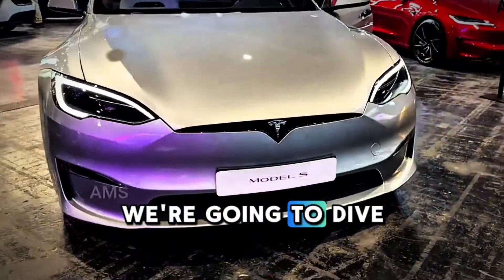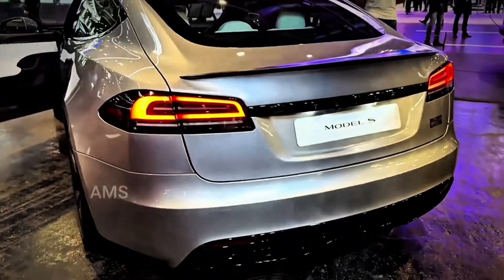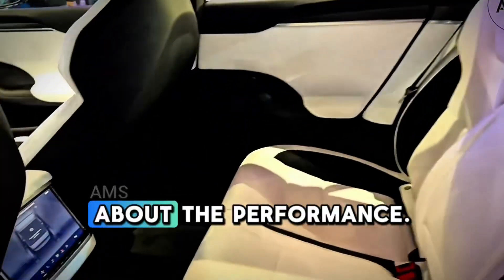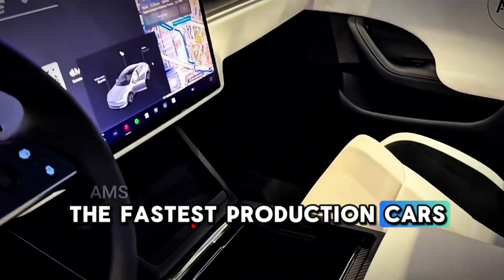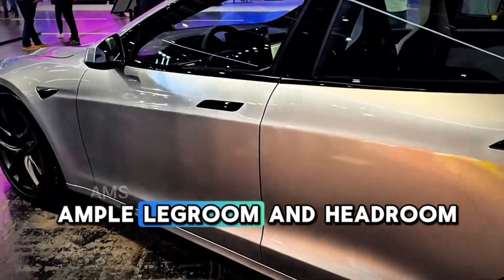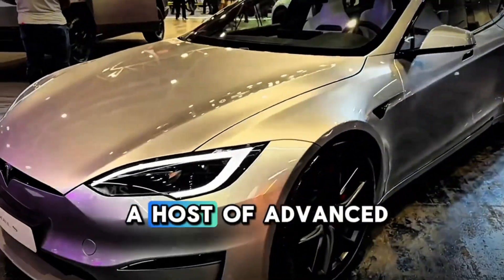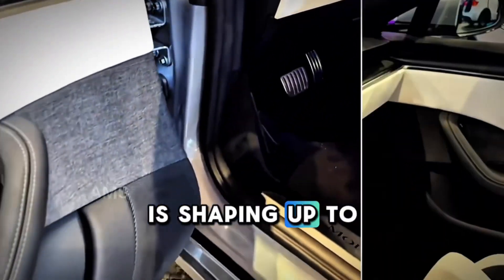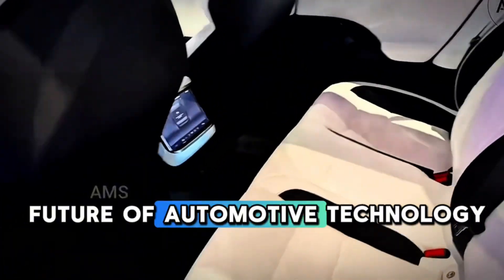New Model 2025 Tesla S Plaid: First Look And Design, Performance, Prices And Full Reviews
Experience the FUTURE of Electric Cars with 2025 Tesla S Plaid !

Welcome to our exclusive review of the 2025 Tesla Model S Plaid! In this video, we dive deep into the latest features, performance upgrades, and cutting-edge technology that make the Model S Plaid one of the most anticipated electric vehicles of the year.

What You’ll Discover:

Performance: Experience the jaw-dropping acceleration and top speed of the 2025 Tesla Model S Plaid. We’ll discuss its impressive horsepower, torque, and how it compares to other high-performance electric cars.
Design: Explore the sleek and modern exterior design that defines the Tesla brand, along with the luxurious interior that offers comfort and advanced technology.
Technology: Learn about the state-of-the-art features, including the latest infotainment system, Autopilot capabilities, and over-the-air updates that keep your vehicle at the forefront of innovation.
Pricing and Availability: Get the latest information on pricing options, available configurations, and when you can expect to see the Model S Plaid on the roads.
Whether you’re a Tesla enthusiast or considering your next electric vehicle, this video provides all the insights you need about the 2025 Tesla Model S Plaid.